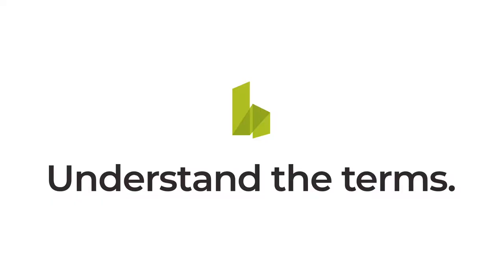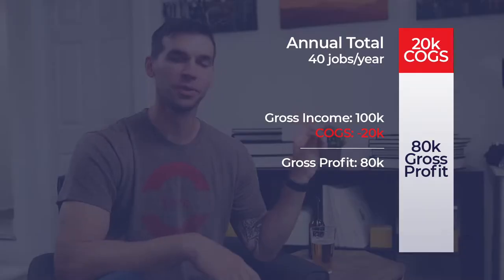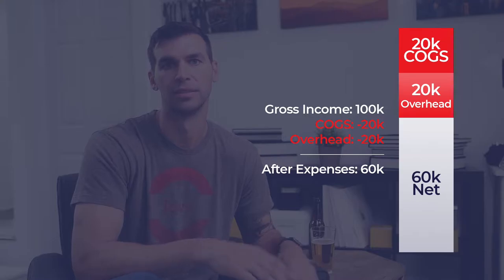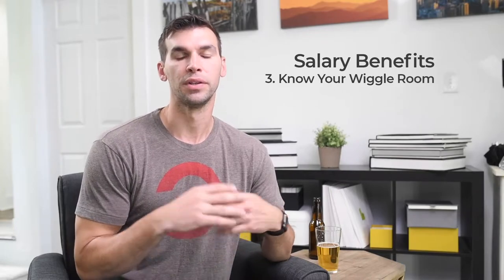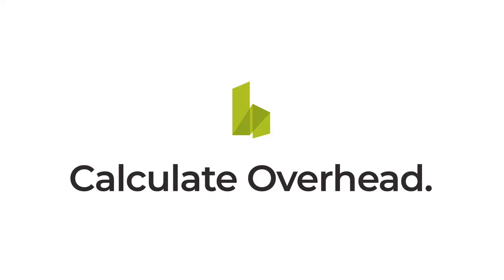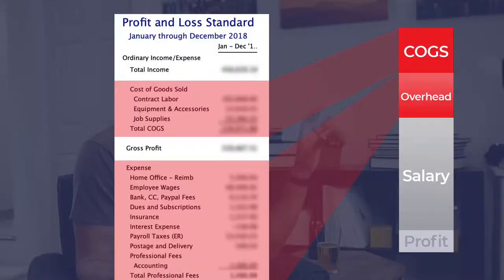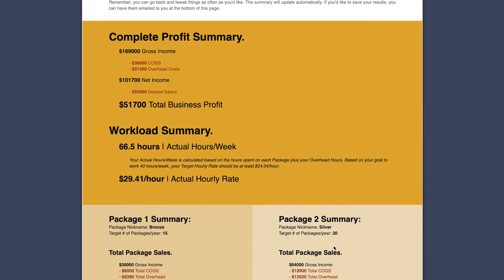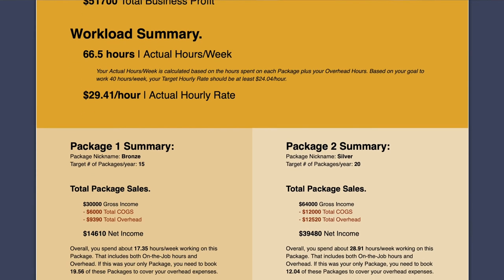Pricing Part 2: Pricing Yourself as a Creative Professional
In Part 2 of our series on pricing, we go into detail about the best ways to price your products and services while including all the overhead that goes into running a business. We use real examples and visuals to help you get going.

Then, we introduce Cost-Cruncher, a new tool meant to help you calculate all your expenses and easily create pricing that's sustainable. Cost-Cruncher gives instant results to show you if you're profiting, what your break even point is and what your true hourly rate is.